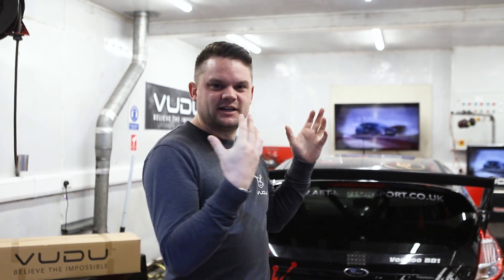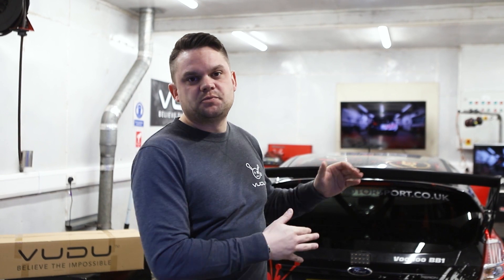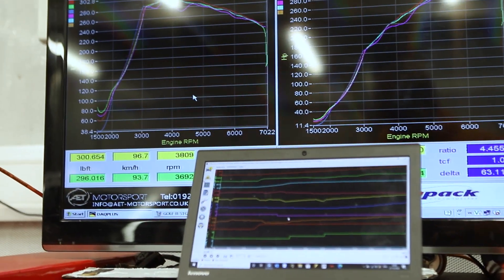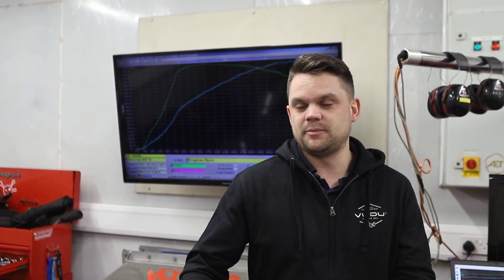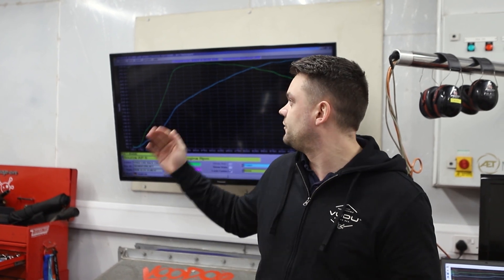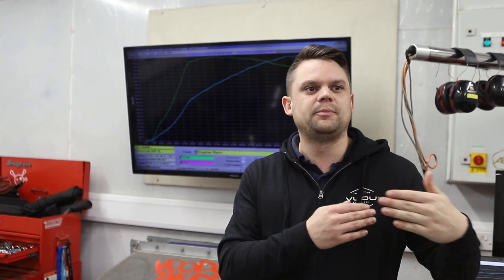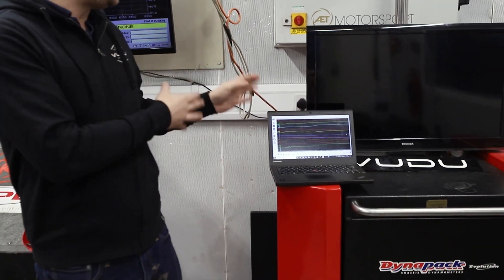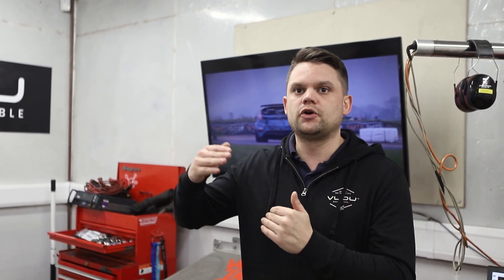Ford Intercooler vs VUDU Stage 2+ Intercooler Ford Fiesta ST180 Race Car!! | VUDU Testing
This week we were conducting some in-house testing on our new VUDU Stage 2+ Intercooler. We wanted to show how it performs in comparison to the stock intercooler found in the Ford Fiesta ST180.

We performed these tests on our Fiesta ST180 demo race car. We conducted a number of back-to-back, high load pulls to push it to the limit. We checked both Intercoolers against a number of variables including Power, torque, hot side & cold side temperature, as well as intake temperature.

Watch the video until the end to see how both intercoolers matched up!